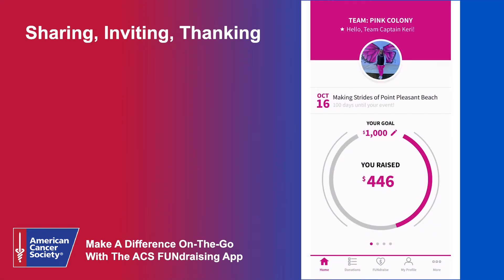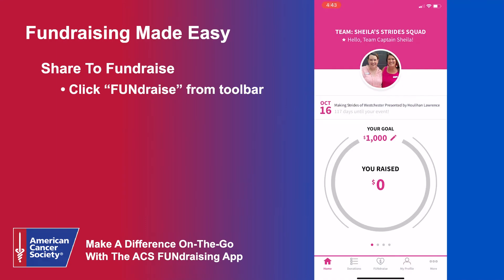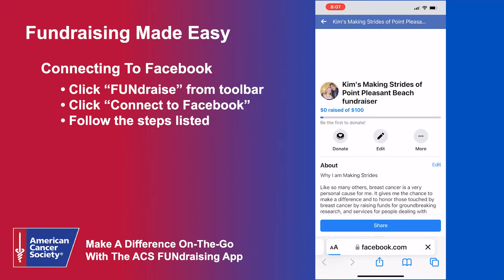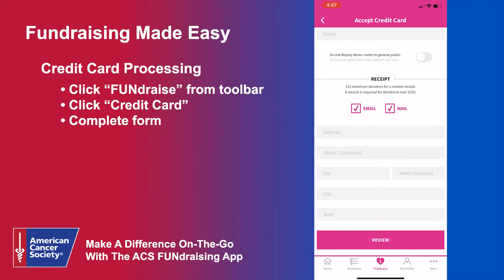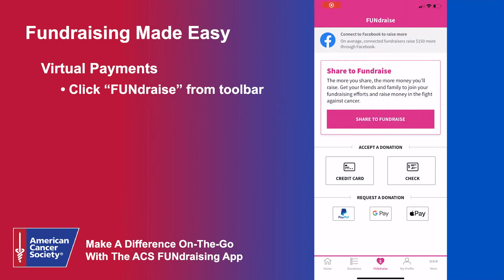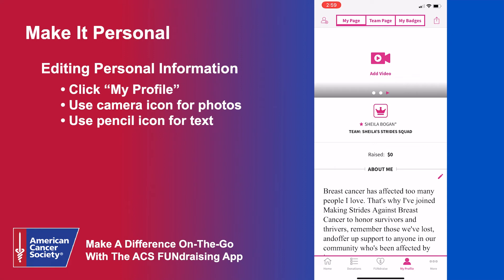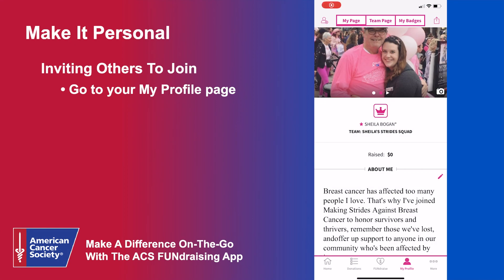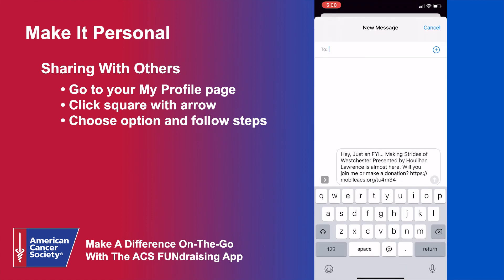Make a Difference on the Go with the ACS FUNdraising App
The ACS FUNdraising App is a great way to manage your fundraising and recruitment efforts on-the-go.

This video will teach you everything you need to know about the app, from downloading it to making the most out of its features.

0:00 - Getting started
0:21 – App Tour
1:13 - Sharing, Inviting, Thanking
2:32 - Fundraising Made Easy
6:51 - Make it Personal
10:25 - Tools and Resources